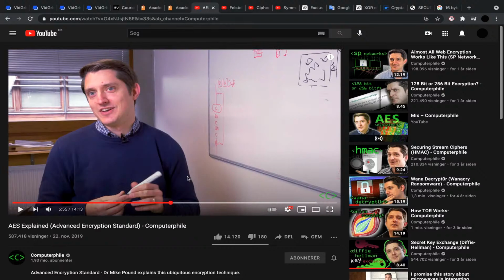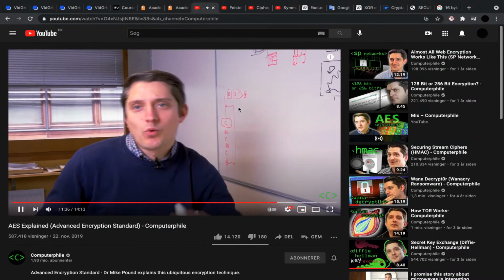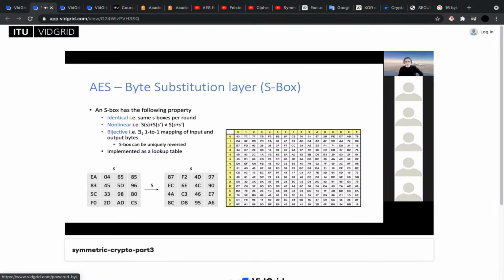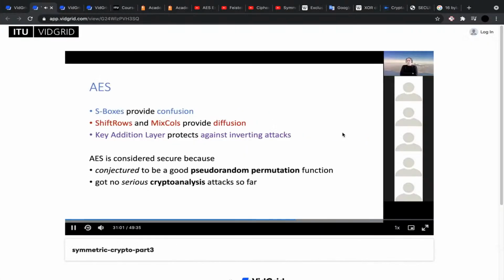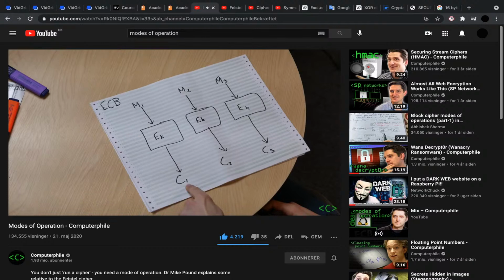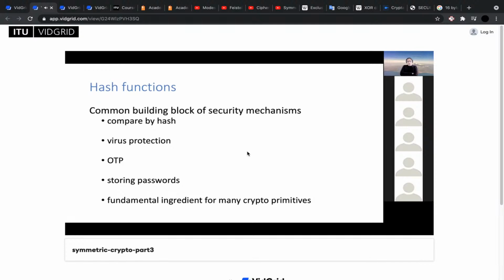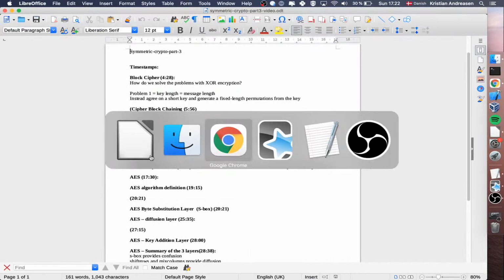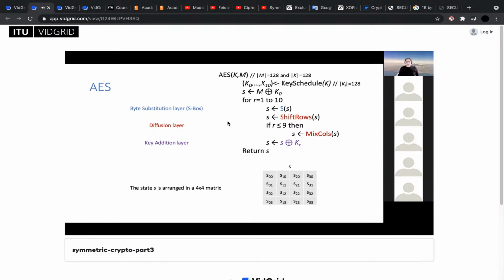deep work | +2 hours | day 4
60 minutes of reading (also gonna watch some recordings of lectures)
30 minutes of anki
10 minutes break
repeat